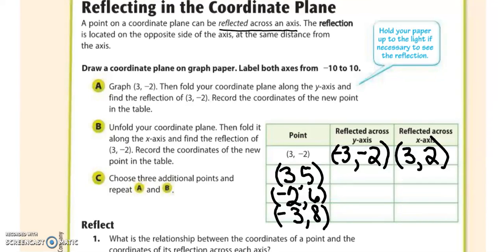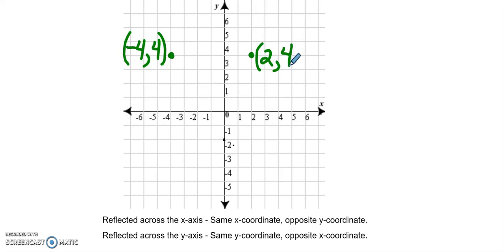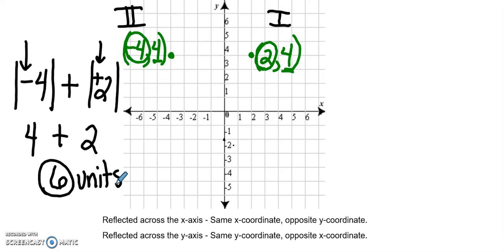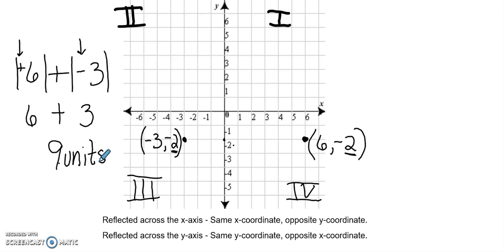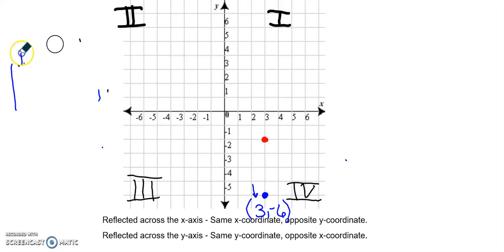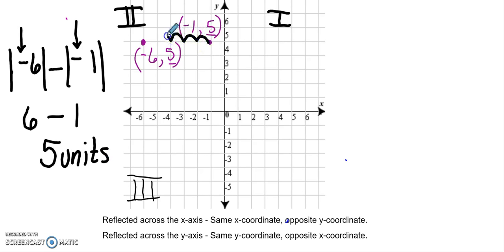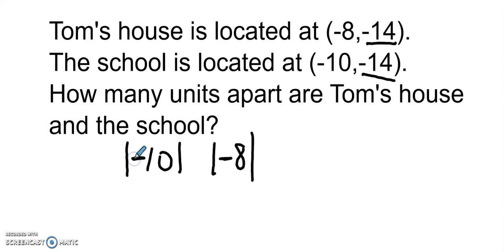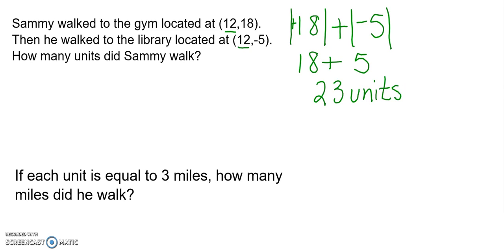Mod 14.1 Part 2 Distance in coordinate plane